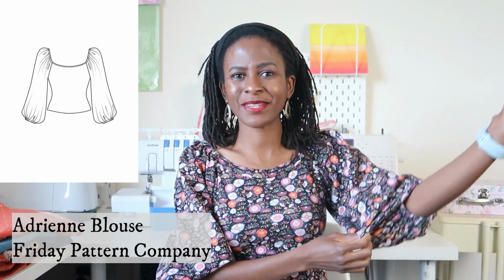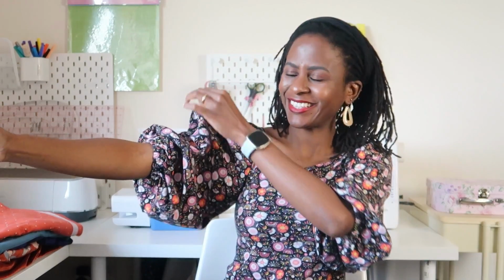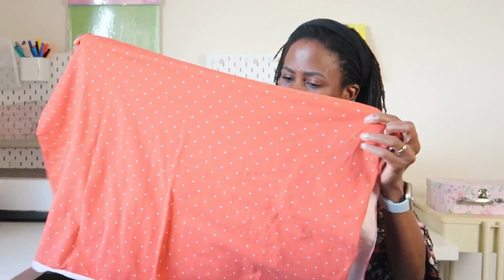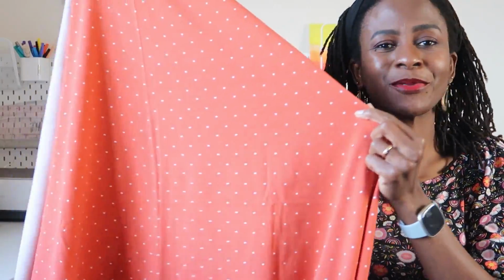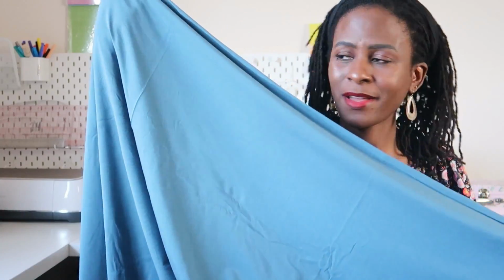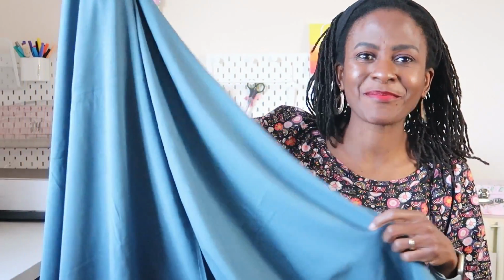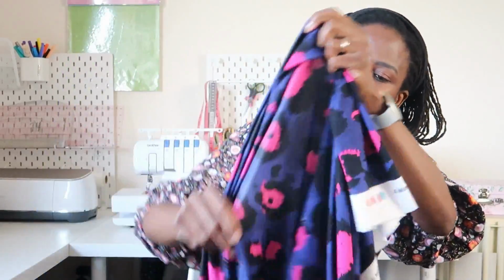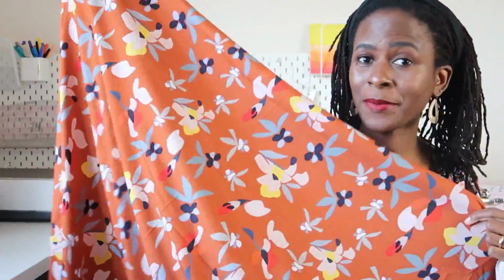Perfect Fabrics for the Adrienne Blouse | Top Picks with Josie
🔗 Shop Josie’s Picks:
🎥 In this video, Josie shares her expert fabric picks for creating the iconic Adrienne Blouse by Friday Pattern Company. Known for its dramatic bishop sleeves and chic, fitted bodice, the Adrienne Blouse is a wardrobe favourite—and the right fabric makes all the difference!

✨ What You’ll Discover:
Fabric Features: Josie highlights the key characteristics to look for when selecting fabric for the Adrienne Blouse, including stretch, drape, and recovery.
Top Picks: A curated collection of stunning fabrics, from lightweight jersey for everyday wear to luxurious stretch velvet for a glamorous twist.
Styling Inspiration: Tips on how to style your finished Adrienne Blouse for every occasion.

Get inspired and create your dream Adrienne Blouse with the perfect fabric from Minerva! Don’t forget to share your finished makes with MinervaMakers. ✨